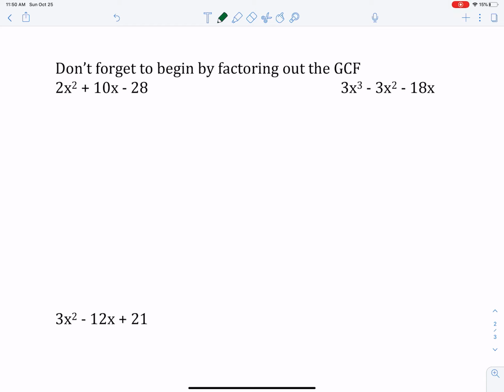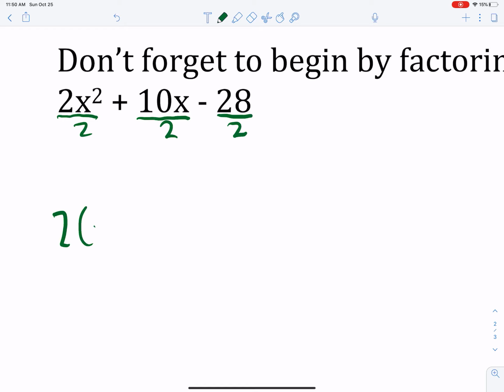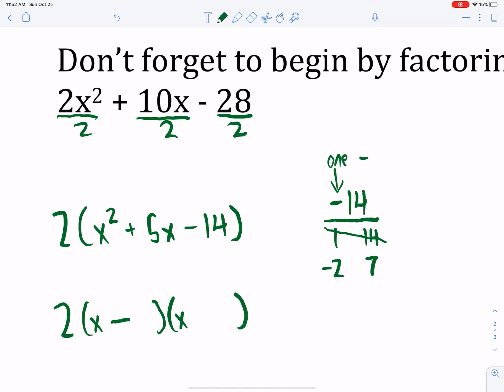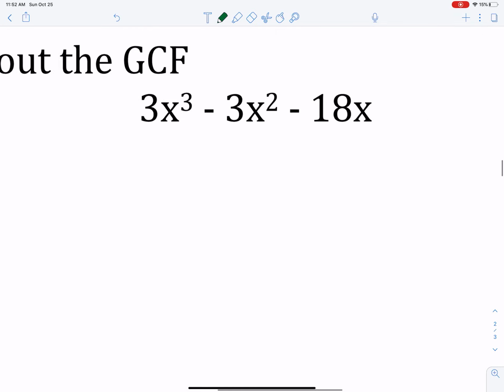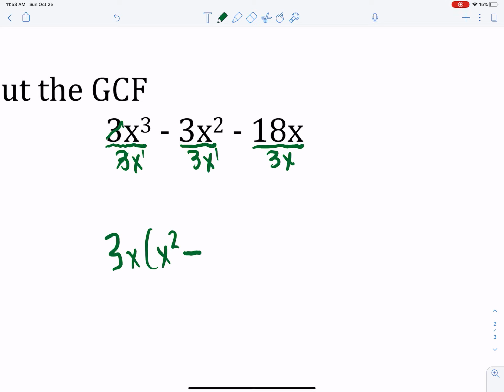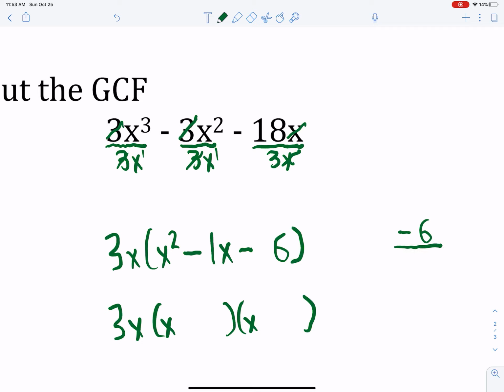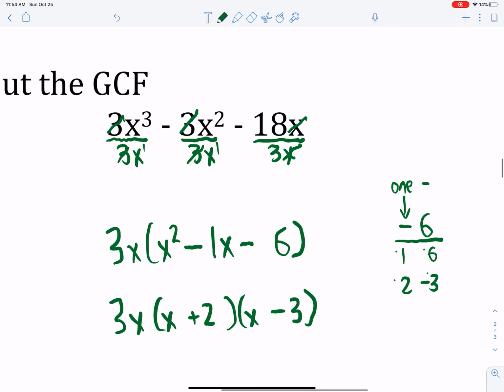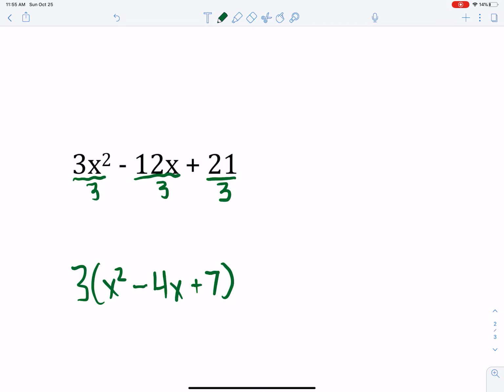Video 6.2 part 3